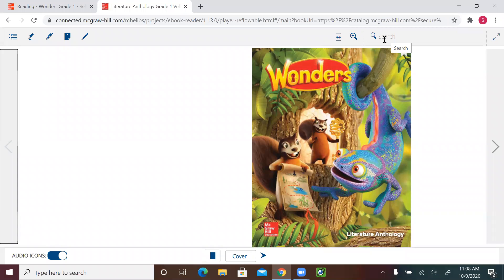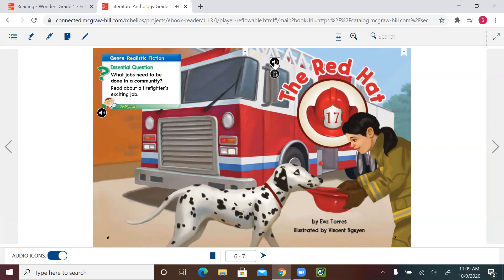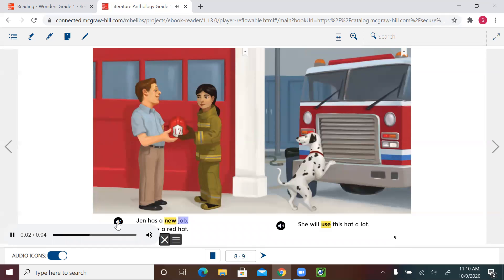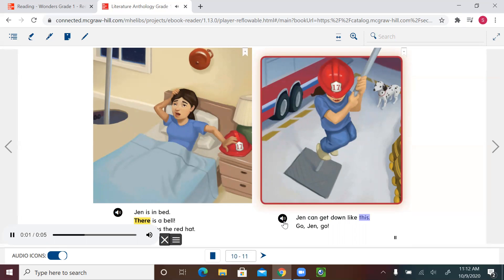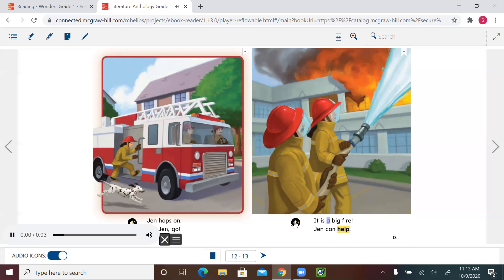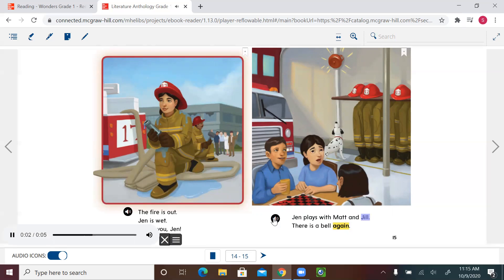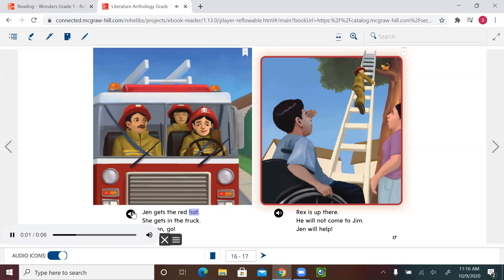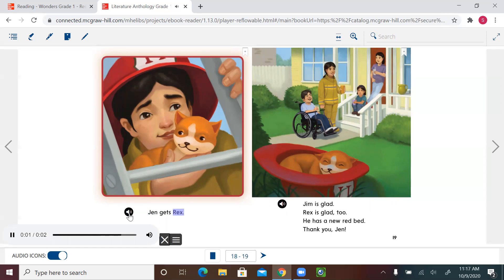Unit 2 Week 1 Day 3